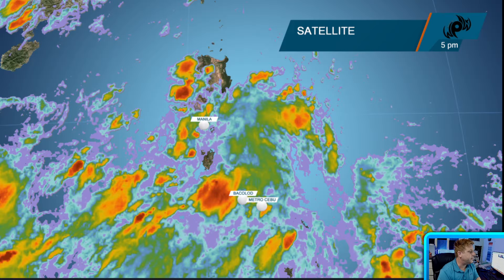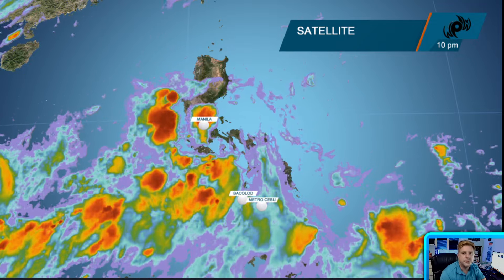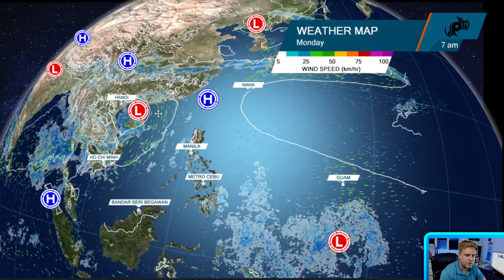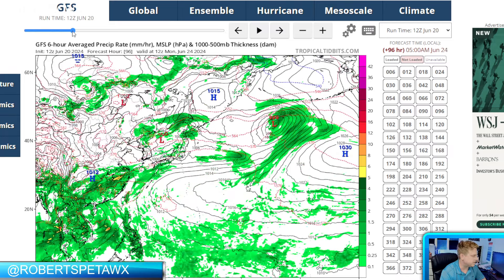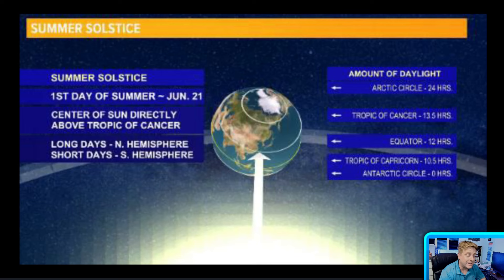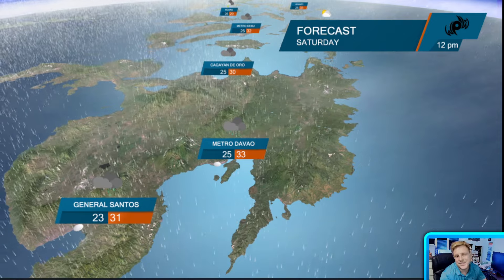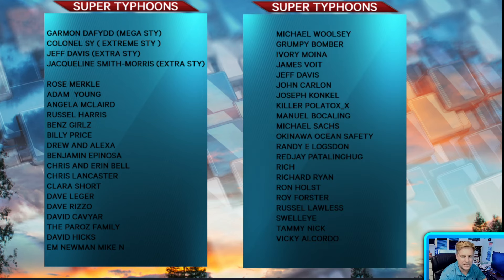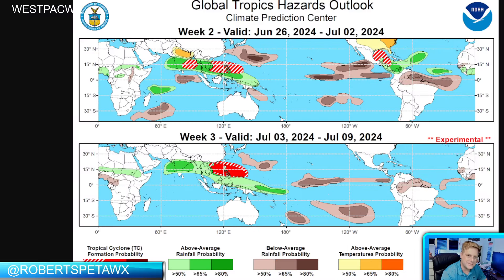Westpacwx Tropical Update, Tropical wave and new monsoonal low to form